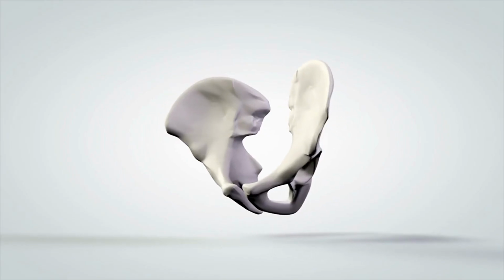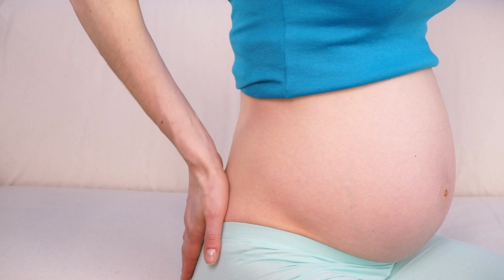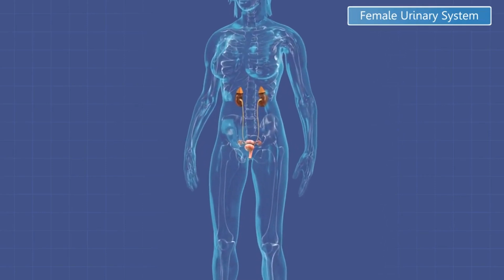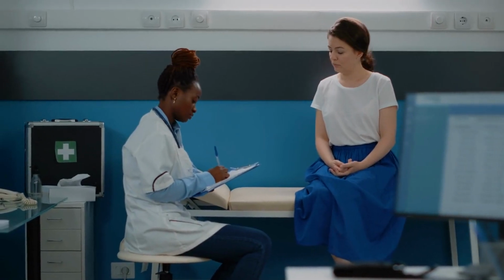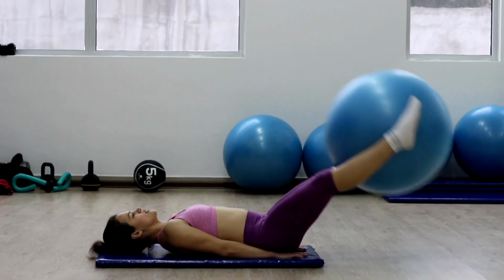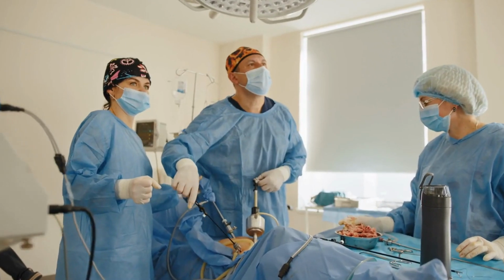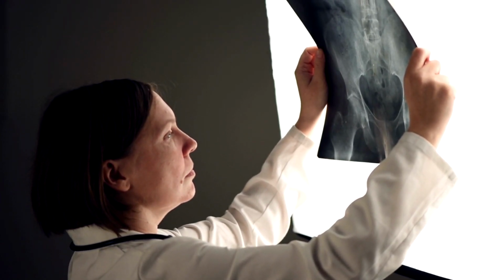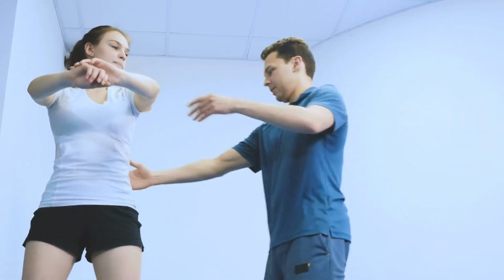Pelvic Floor Disorders: Causes, Symptoms, and Treatment Options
Pelvic floor disorders affect many people, leading to issues such as incontinence, pelvic pain, and organ prolapse. In this video, we explain what pelvic floor disorders are, their common causes, symptoms to watch for, and available treatment options. Learn how to manage and treat these conditions to improve your quality of life and maintain pelvic health.